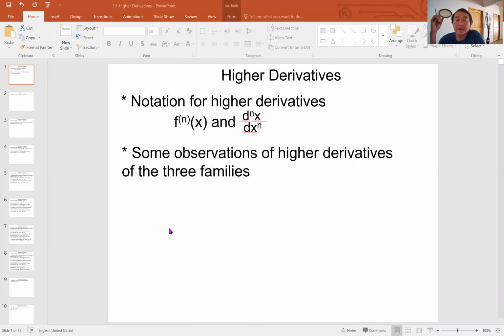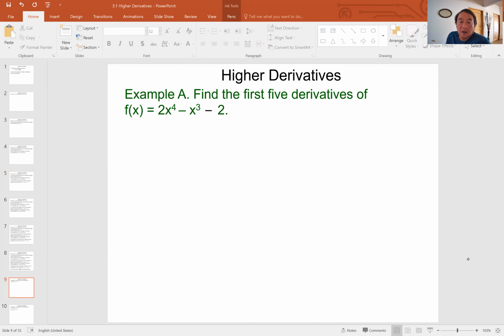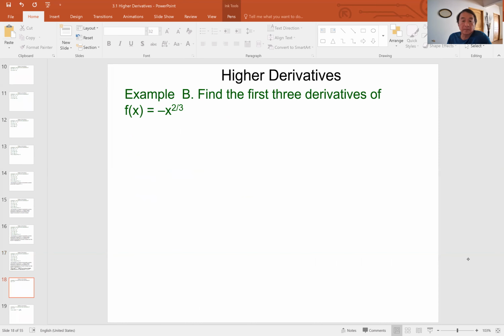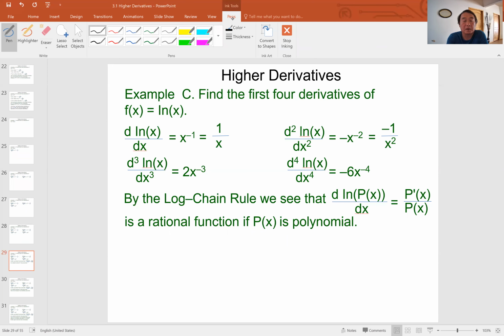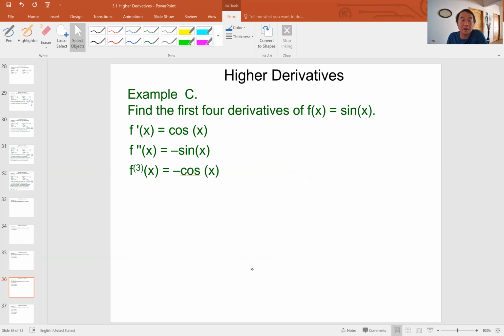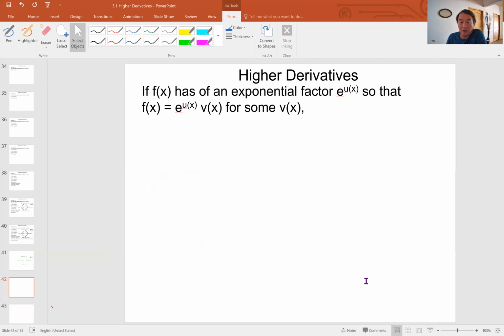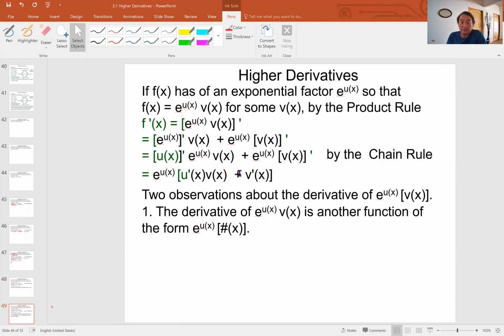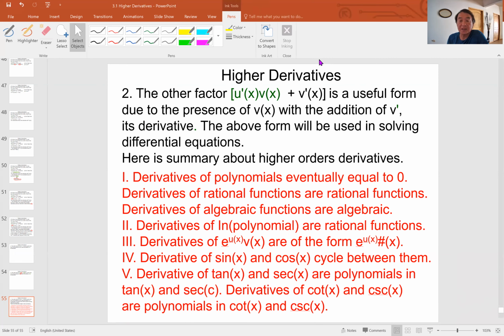3 1 Higher Derivatives